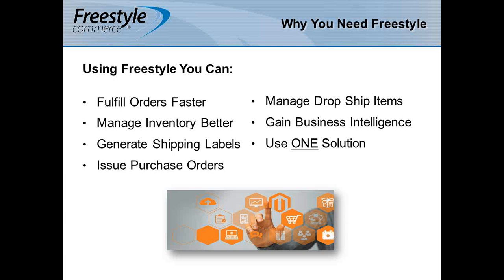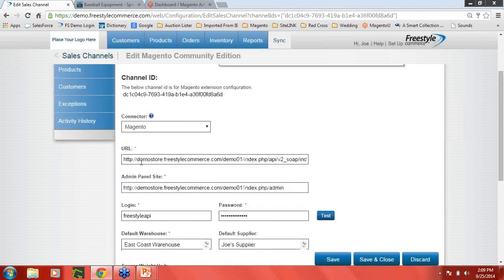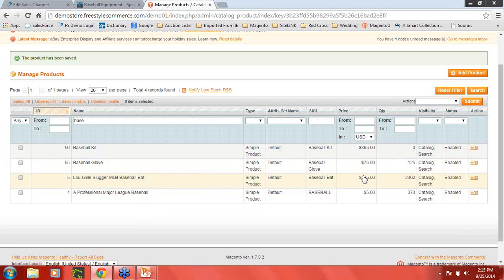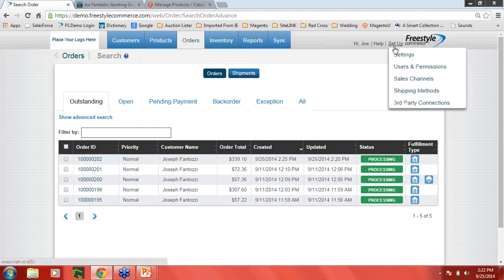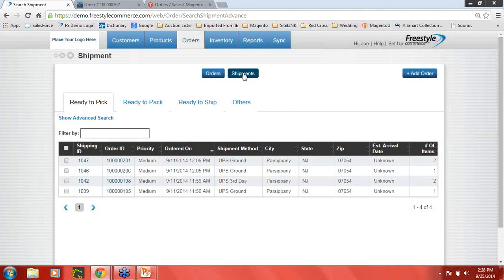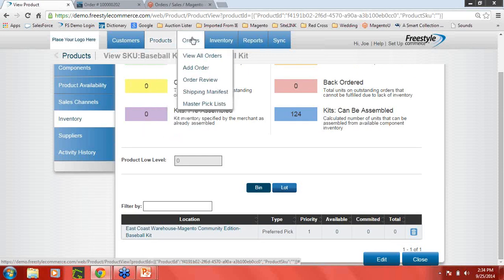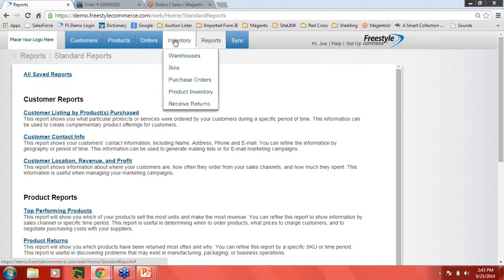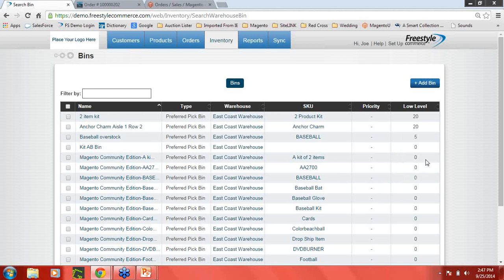Bundles & Kits - Inventory Management Made Easy 9.25.14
This webinar will give you a high level overview of Freestyle Commerce, the cloud based inventory & order management solution for Magento.

The webinar will begin by outlining some benefits of using Freestyle Commerce in conjunction with your Magento store, then highlight some of the features associated with Kitting (aka Bundled Products), followed by a full demonstration of the product.